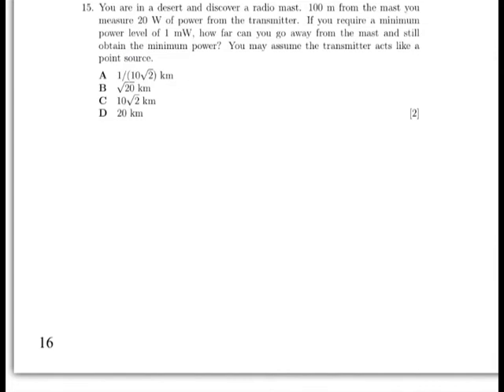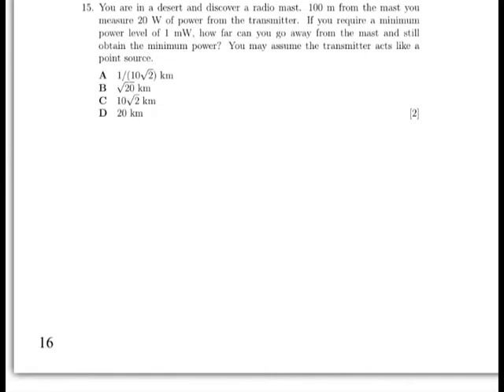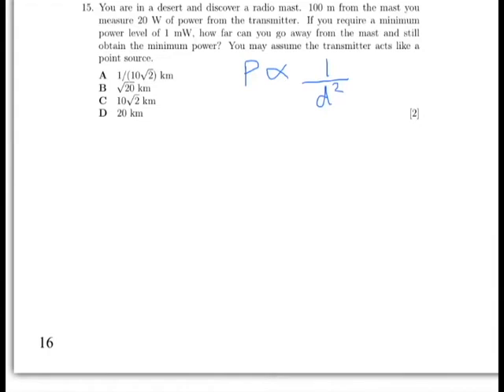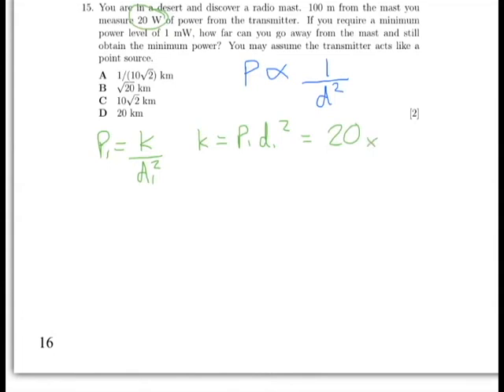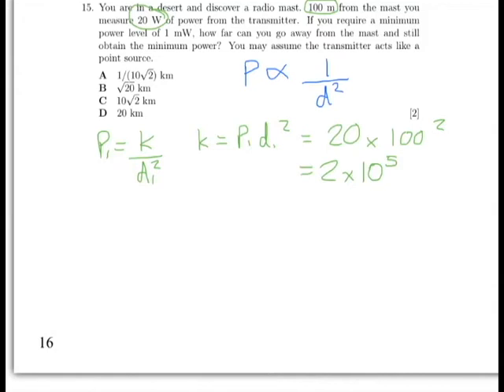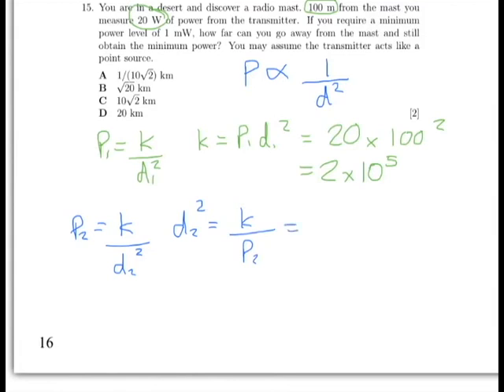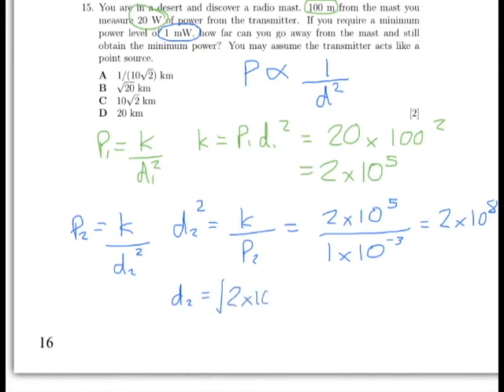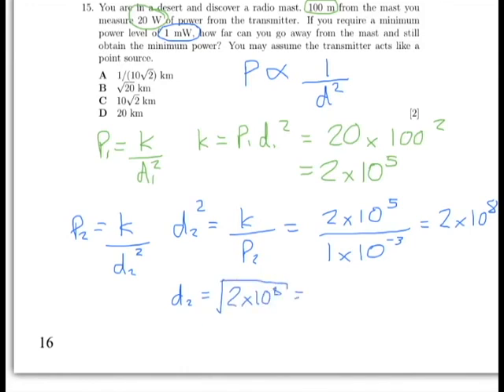Oxford PAT 2013 Q15 (inverse square law)